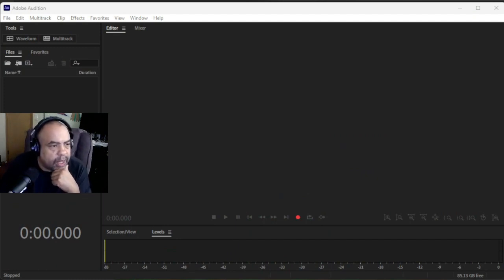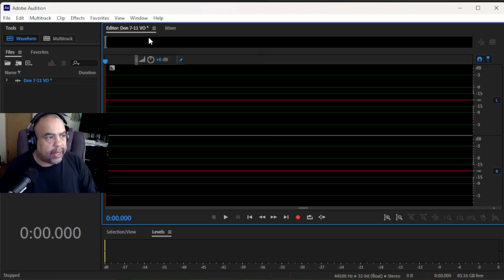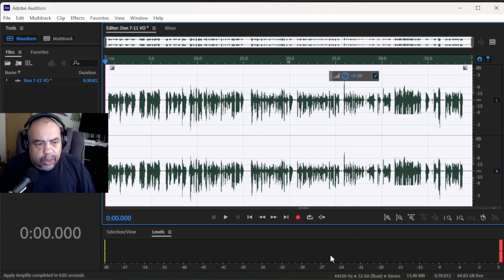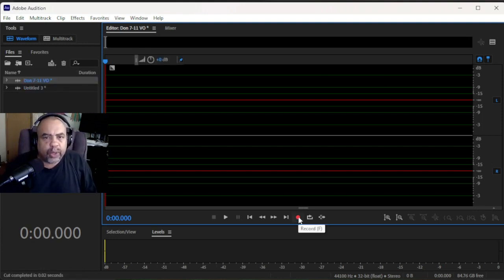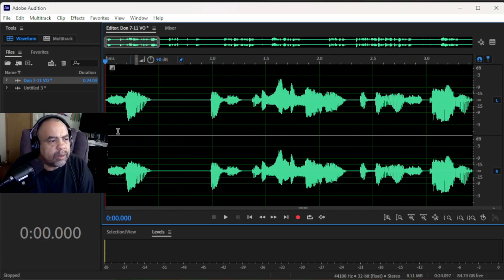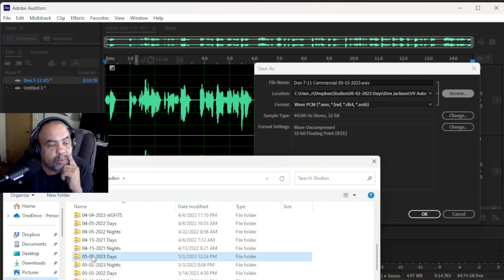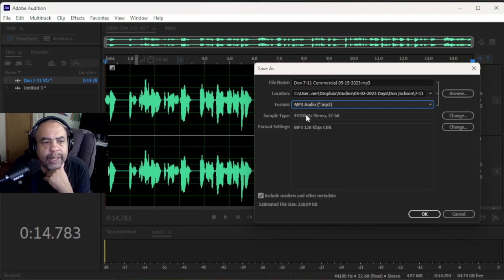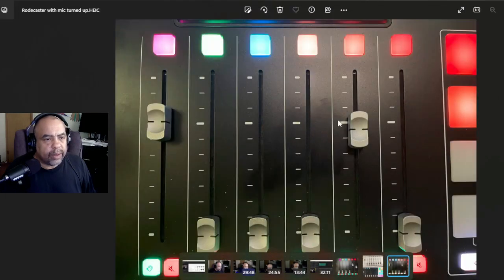Basic Waveform Recording in Adobe Audition 7 11 VO Commercial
This is your intro to adobe audition. You'll learn how to record your voice in a basic waveform, and edit it. This will set you up for the "7-11" Voice Over commercial assignment.